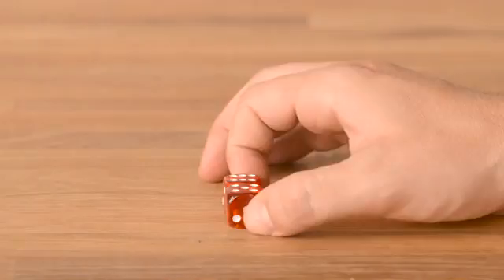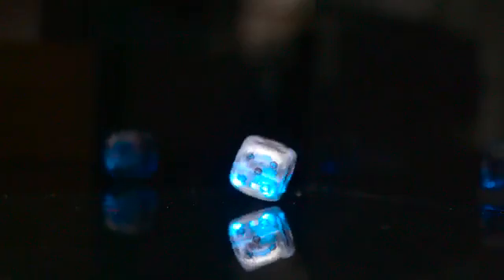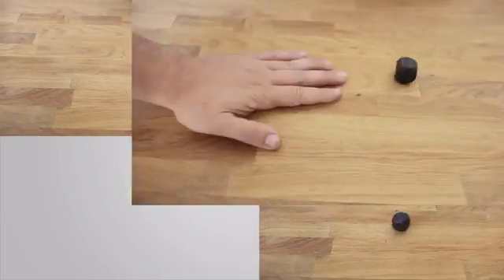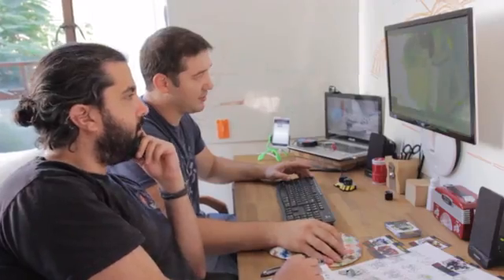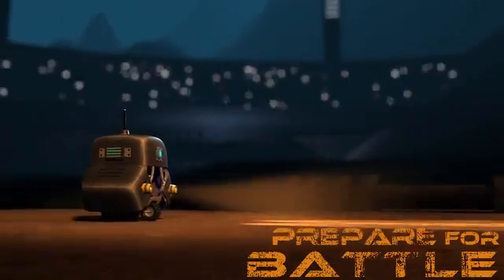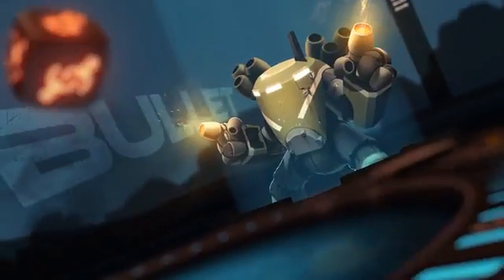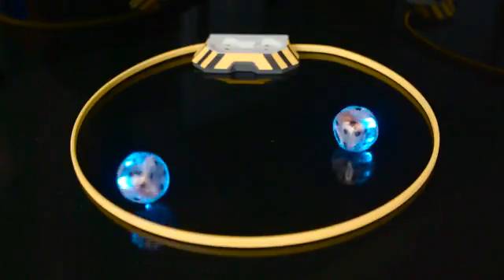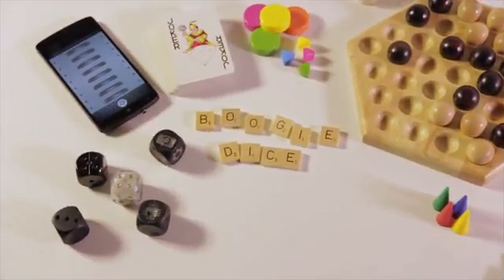Boogie Dice - Self rolling, sound activated gaming dice!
Support Boogie Dice - Self rolling, sound activated gaming dice! is popular on Kickstarter!

Clap your hands and Boogie Dice will start to roll by themselves like magic!

Designed to be a universal gaming accessory, Boogie Dice can replace any standard ‘static’ dice in any and all of your favorite games. But Boogie Dice are jam-packed with unique features and abilities that transform them from simple dice into the coolest gaming accessory. Each game includes 1 specially designed Boogie Dice, 1 charger/arena, a deck of 60 unique bot cards, 40 power tokens and a rulebook. See below for more details.

For this campaign, we are offering additional special Boogie Dice and the first Bots Battleground expansion. You can play the game with any number of expansions and up to 4 different special Boogie Dice at a time!